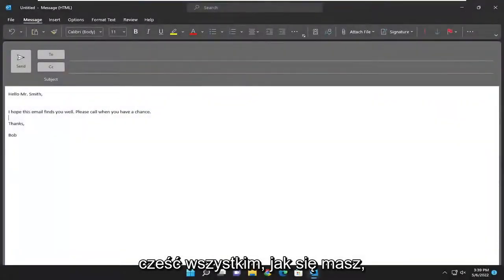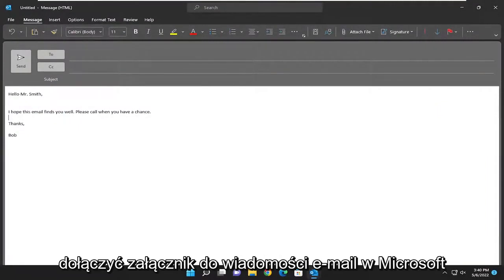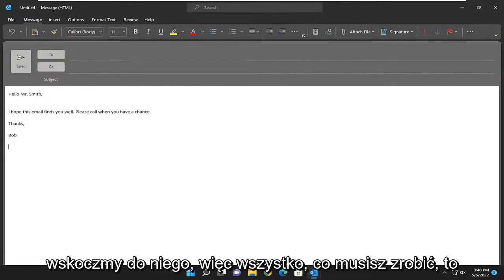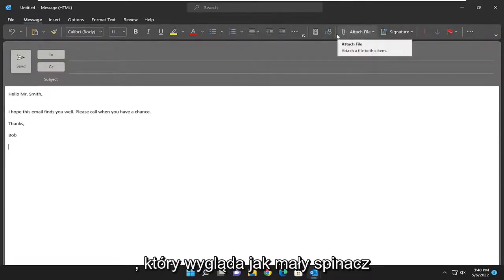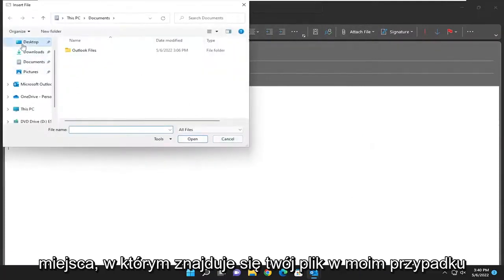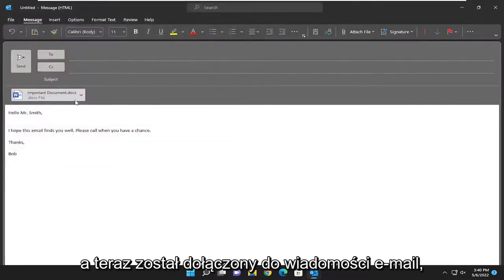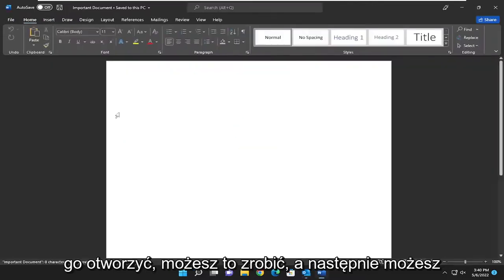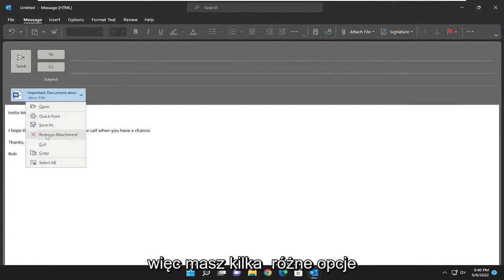Jak dodać załącznik w poczcie Outlook?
Jak dodać załącznik do wiadomości e-mail w programie Microsoft Outlook [Samouczek]

Do wiadomości programu Outlook można łatwo dołączać zdjęcia, pliki, kontakty, wiadomości e-mail i wiele innych elementów. Program Outlook śledzi dokumenty, nad którymi ostatnio pracowałeś, niezależnie od tego, czy są one przechowywane na komputerze, czy w usłudze OneDrive (tylko w chmurze). Bez względu na to, gdzie są przechowywane, Outlook pozwala szybko wybrać, czy wysłać dokument jako tradycyjny załącznik, czy przesłać go do OneDrive i udostępnić link do pliku. Możesz także ustawić uprawnienia do dowolnego pliku wysyłanego z usługi OneDrive, aby umożliwić odbiorcom wiadomości przeglądanie i edytowanie ich lub udostępnianie innym osobom.

W tym samouczku wyjaśniono, jak dołączyć dokument do wiadomości e-mail w programie Microsoft Outlook. Instrukcje dotyczą programów Outlook dla Microsoft 365, Outlook 2021, 2019, Outlook 2016, Outlook 2013, Outlook 2010 i Outlook dla komputerów Mac.

Ten samouczek dotyczy programów Microsoft Outlook 2021, 2019, 2013 i 2010 dla urządzeń z systemem Windows (takich jak Dell, HP, Lenovo, Samsung, Toshiba, Acer, Asus) i macOS (MacBook Air, MacBook Pro, MacBook Mini).